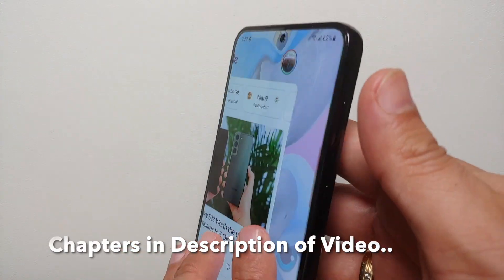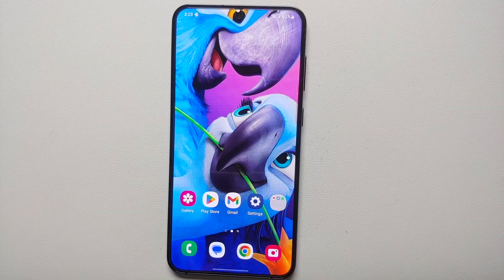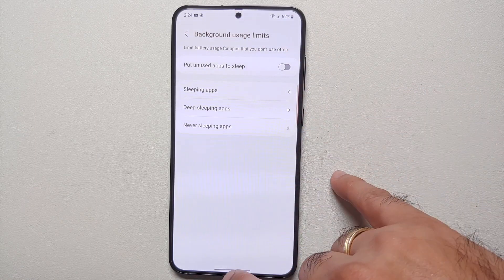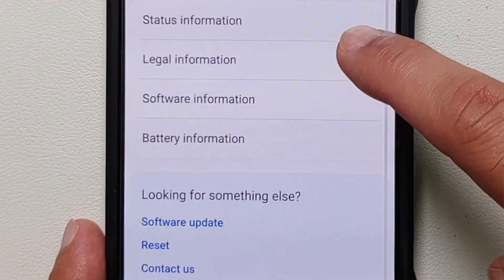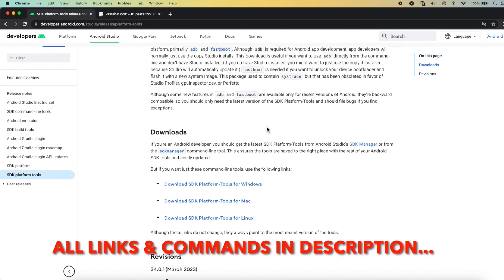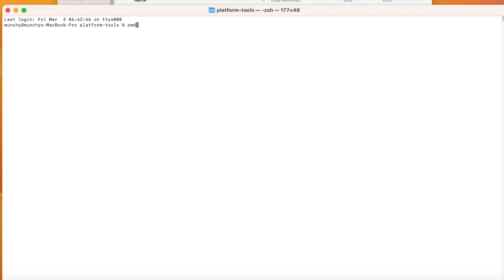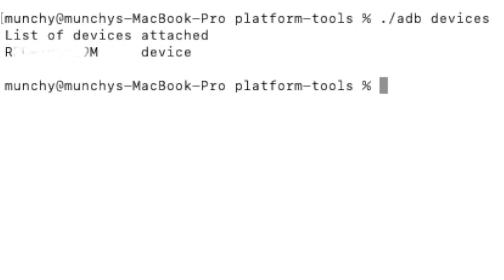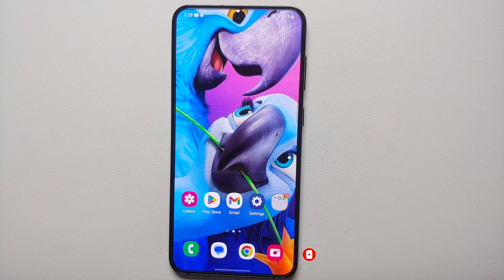How to FIX DELAYED NOTIFICATIONS on Samsung Galaxy S23 Series (Ultra/Plus/S23)!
Did you just get your hands on a brand new Samsung Galaxy S23 Ultra or Galaxy S23 Plus or Samsung Galaxy S23 and are sick, tired and frustrated with delayed notifications from apps like Gmail, Telegram etc? In this detailed video we will show you how to fix delayed notifications from apps like Gmail, Telegram etc on the Samsung Galaxy S23 Series (S23 Ultra, S23 Plus & S23).

*How to FIX DELAYED NOTIFICATIONS on Samsung Galaxy S23 Series Chapters*
0:00 Galaxy S23 Series Delayed Notifications
0:56 Fixes I tried
2:23 How to Fix Galaxy S23 Series Delayed Notifications
6:17 Battery Life After Disabling Android Doze

*Commands*
find current directory :- pwd
terminal list files :- ls -al
command prompt list files :- dir /p
adb devices
adb shell dumpsys deviceidle disable
adb shell dumpsys deviceidle enable